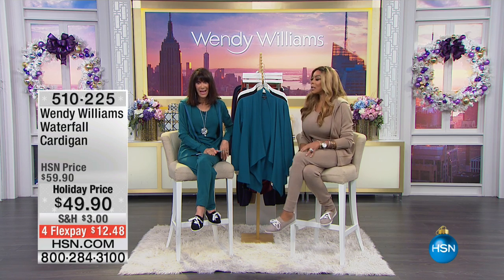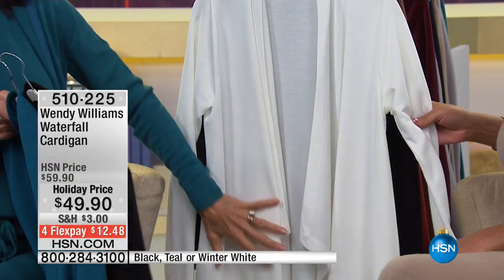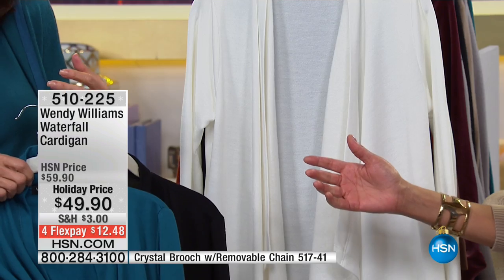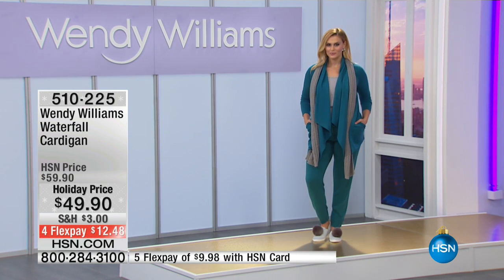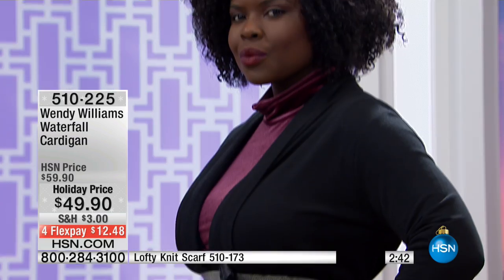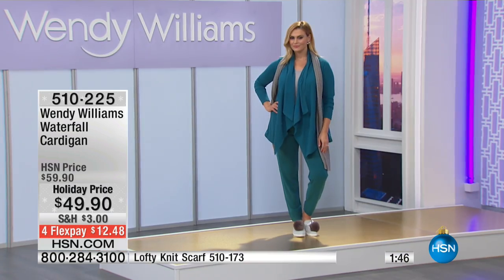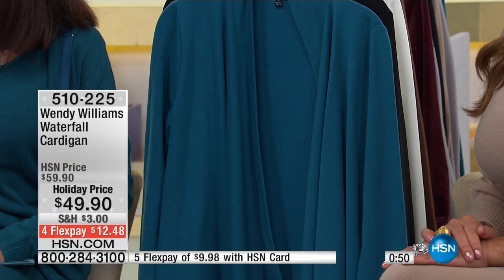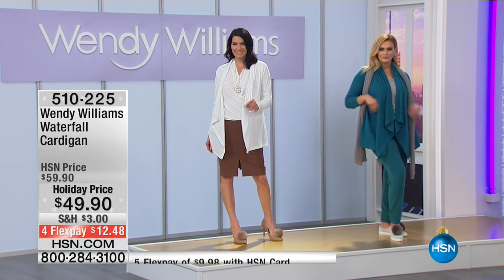Wendy Williams Waterfall Cardigan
Adding a cardigan to our ensemble gives a polished aesthetic where ease and effortlessness is highly likely. Add this to your dresses, tanks, tees and sweaters.